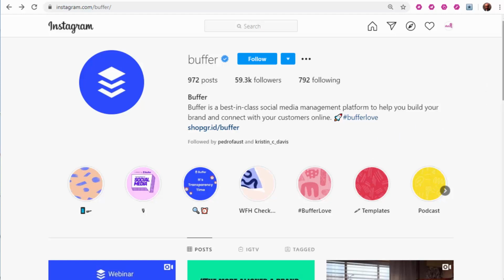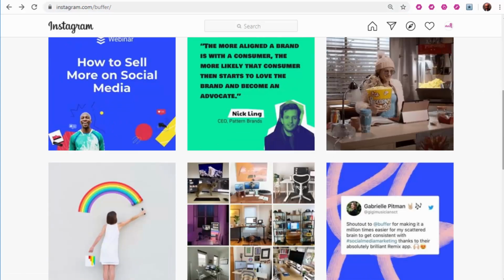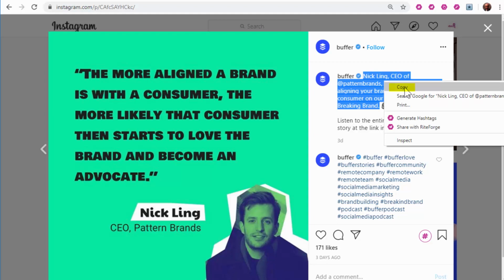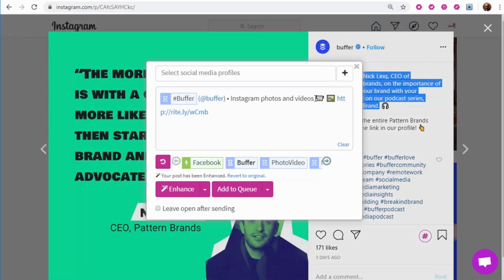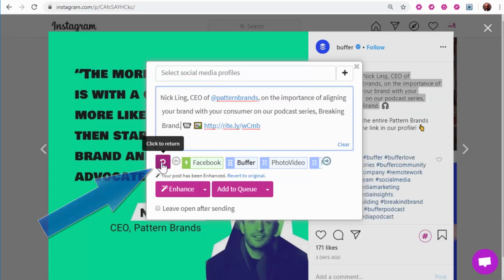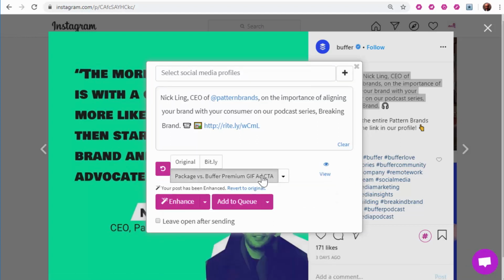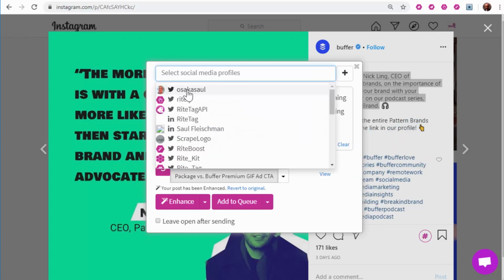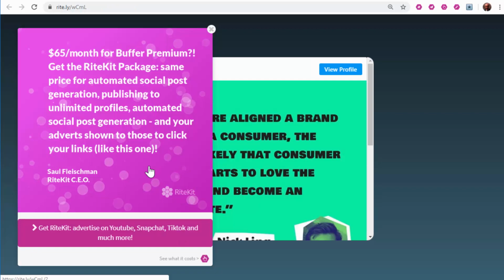How to advertise on Instagram posts and share anywhere without paying for social ads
See the full tutorial - for even more tips and a detailed explanation on how to advertise on Instagram, Facebook posts, blog posts, and Snapchat, Vimeo, Youtube videos, Tweets and blog posts.